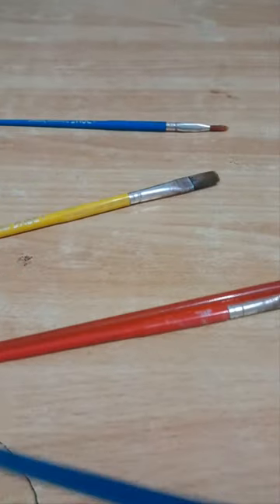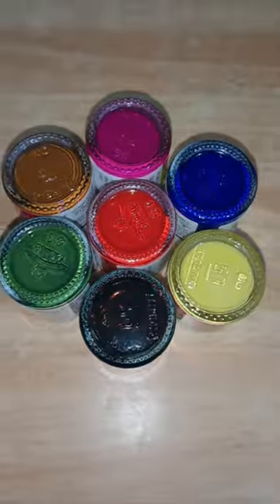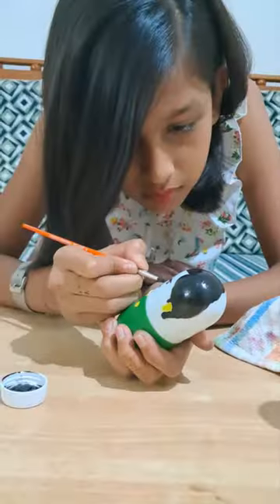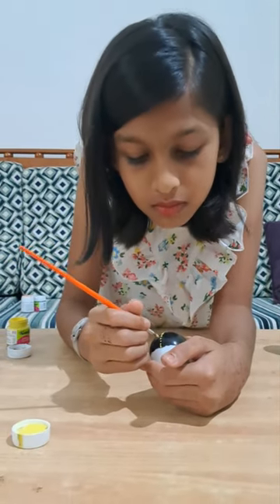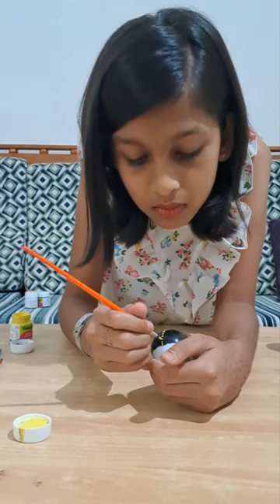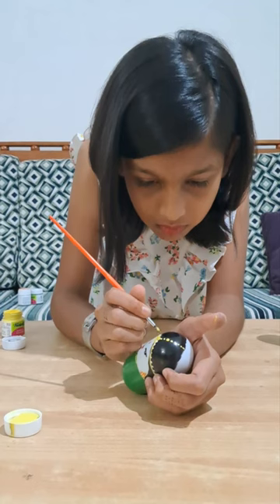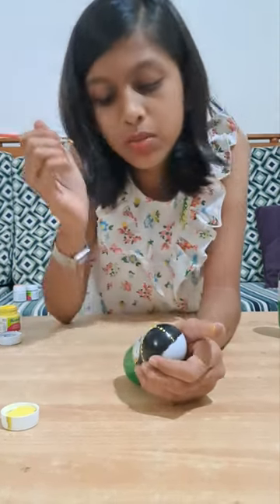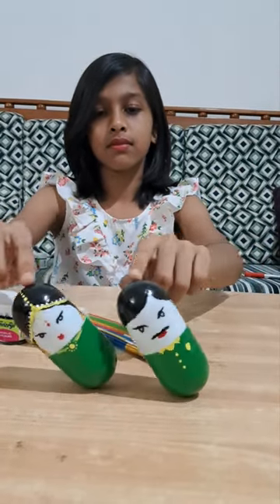Painting on Things/Channapatnad Gombe/Makkala shaale